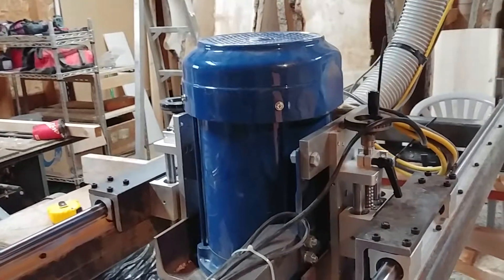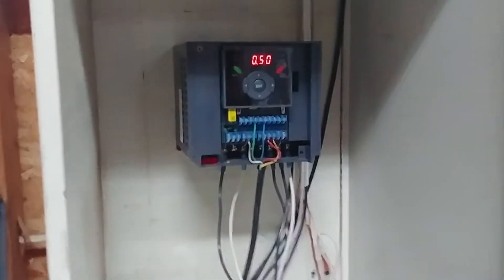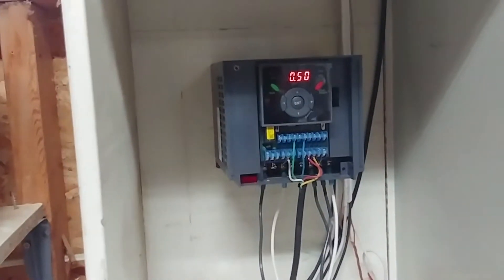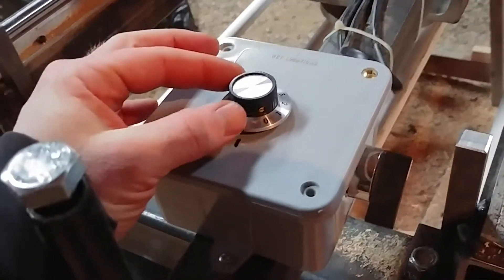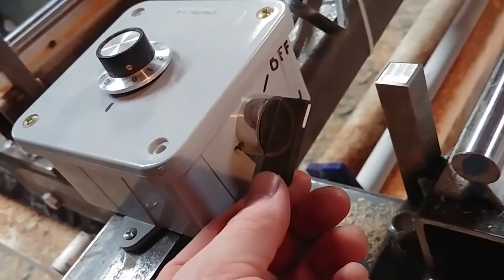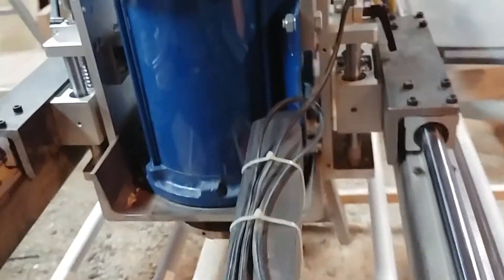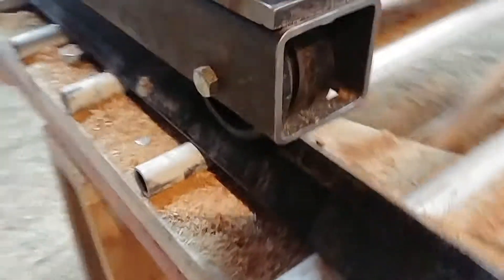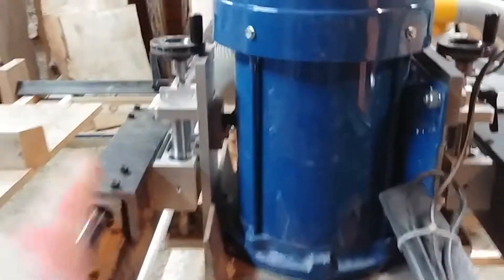Our slab surfacing machine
It's a router sled on steroids.